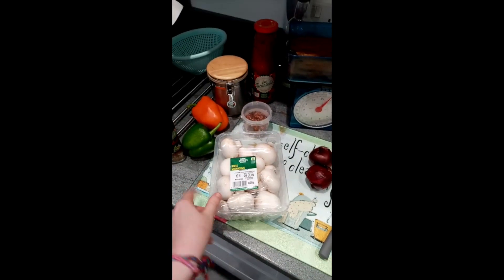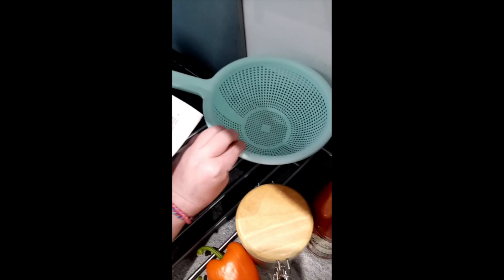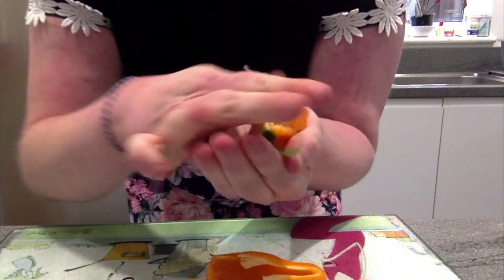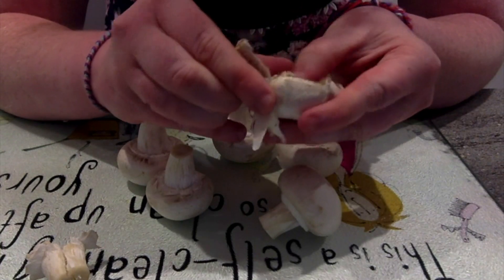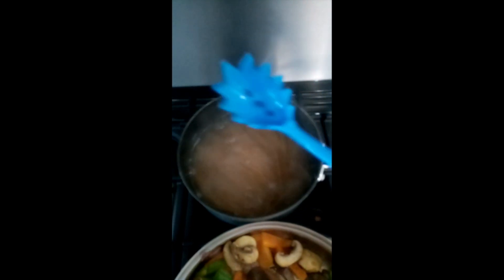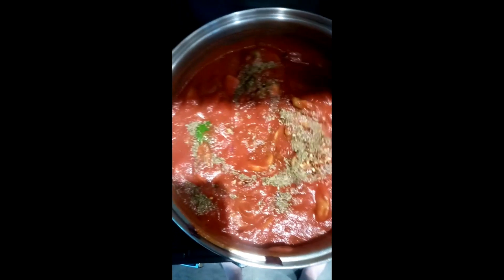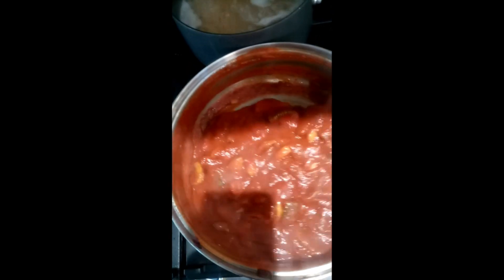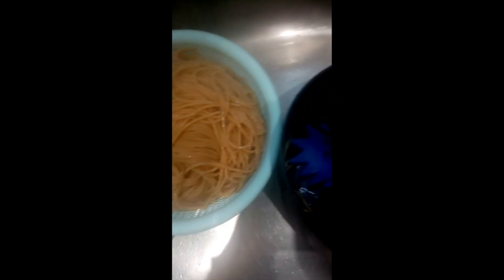Pasta Nepolitana with Miss Cormack